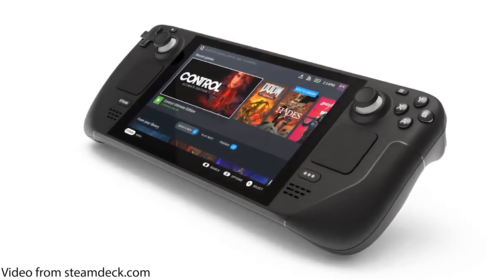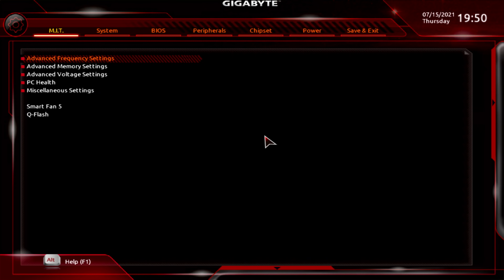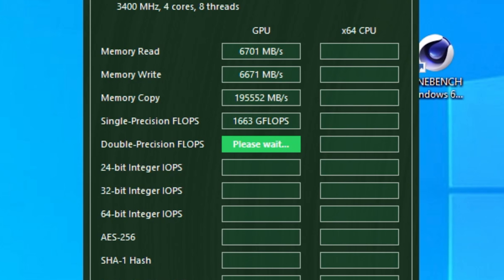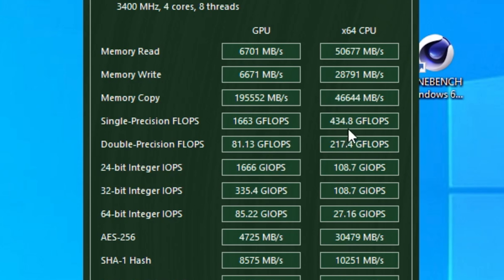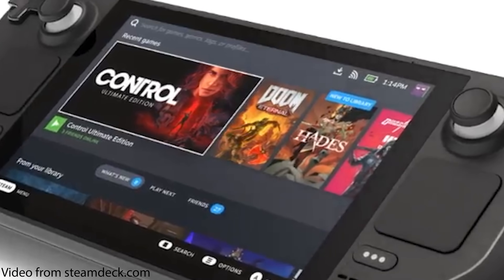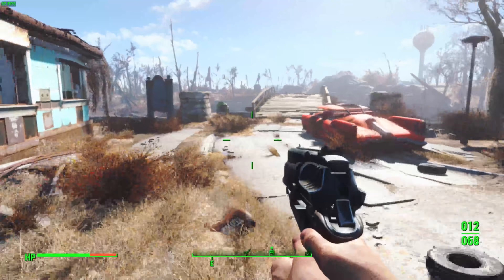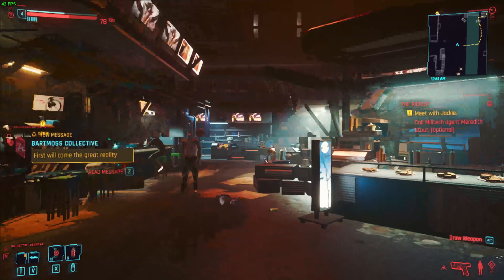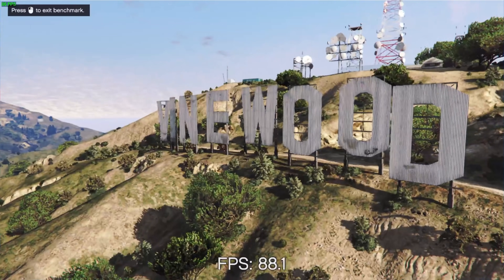Testing The New Steam Deck's Theoretical Performance In Gaming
We might not have one *yet* but we at least have some specifications to work with, granted theoretical performance isnt exact it should give us a rough idea of how this thing performs.